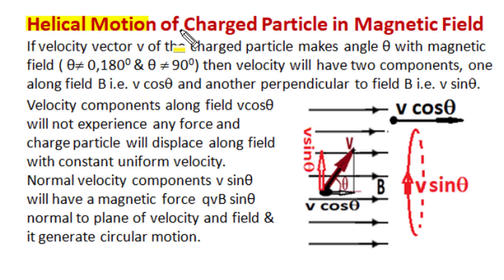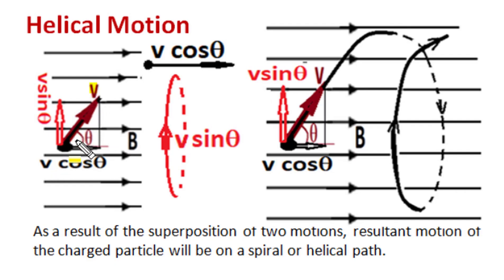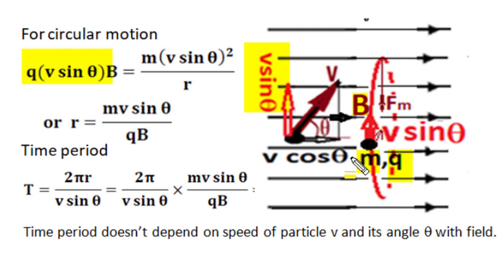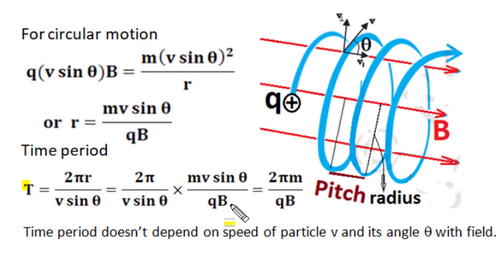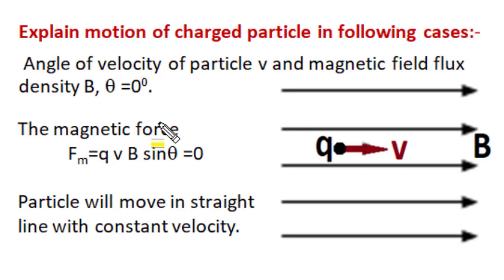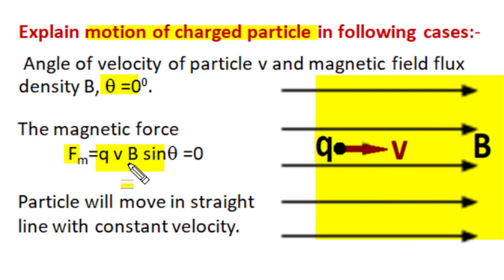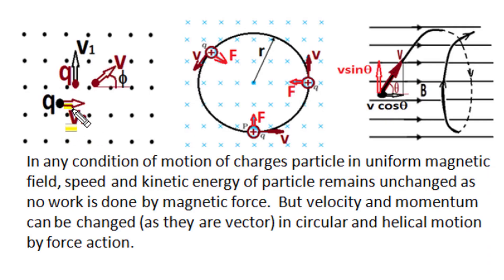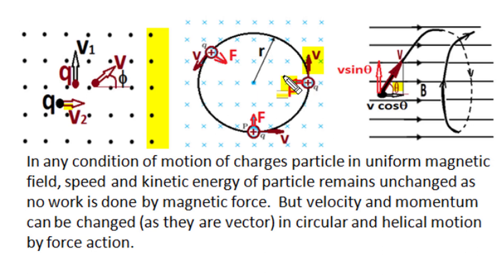Helical Motion of Charged Particle in the Magnetic Field, radius, time period, pitch,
This English Language video describe Helical Motion of Charged Particle in the Magnetic Field. It describe the formula of radius and time period. Both parameters are explained with examples and illustration. Solved numerical are used to explain the concept. It also describe the concept of pitch. Describe basic concept by good example to clear doubt and improve subject understanding. The best video in all respect.